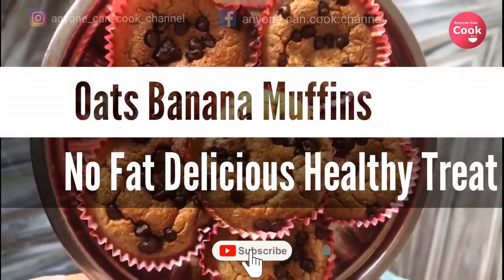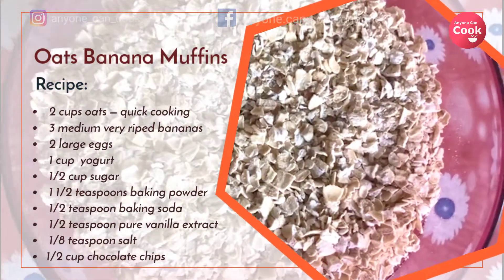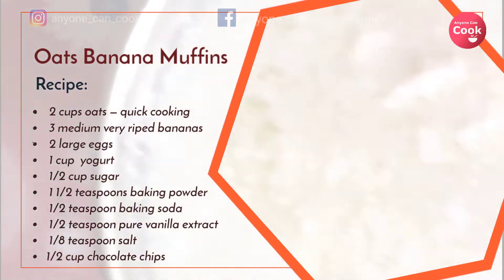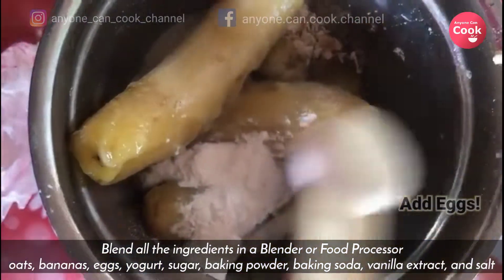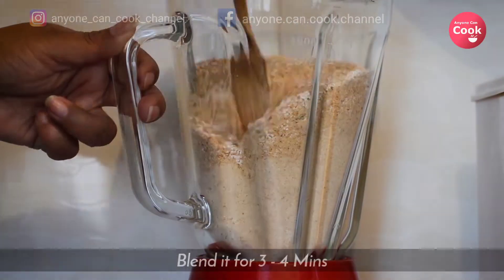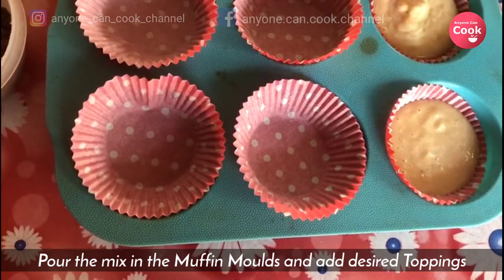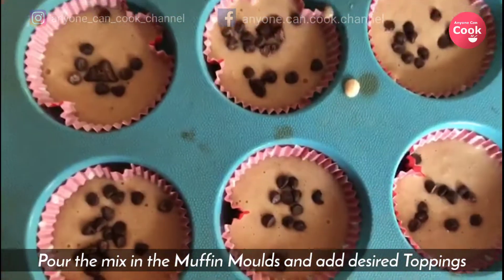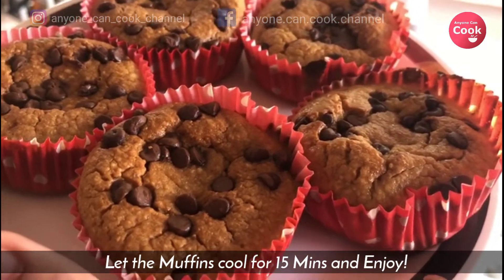How To Make Banana Oatmeal Muffins | Healthy Cake Without Fat and Four by Stevi's Kitchen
Banana oatmeal muffins are the perfect snack or breakfast for who are really health conscious and need to take low calories but have to eat cake and pastries, then this banana oats muffin cakes are the perfect recipe right for you!

Stevi's Kitchen banana muffins super easy and can be bakes in minutes, it's a nutritious healthy snack kids would love to have in the evening and can be have for breakfast not any time you crave to have a cake but you don't need much calories.

You can substitute sugar with honey or brown sugar if needed. this oats banana muffins is not completely vegan because it has eggs.

Just give a try and post your comments below how it tastes for you!

Oats banana muffins no flour
Oats banana muffins
Oats banana muffins eggless
Oats banana muffins without oven
Oats banana muffins recipe

Oatmeal banana muffins healthy recipe
Oatmeal banana muffins domestic geek
Banana oat muffins 3 ingredients

© Stevi's Kitchen®